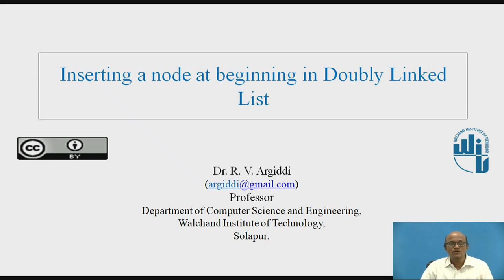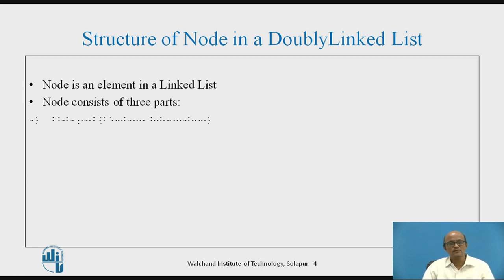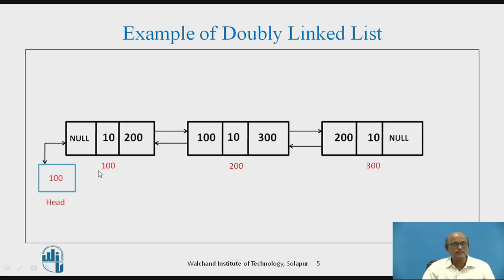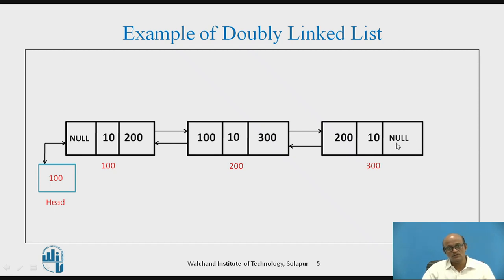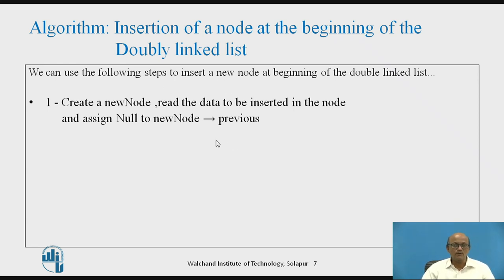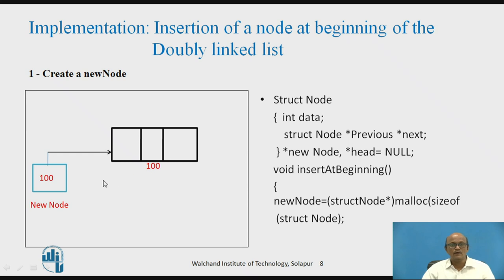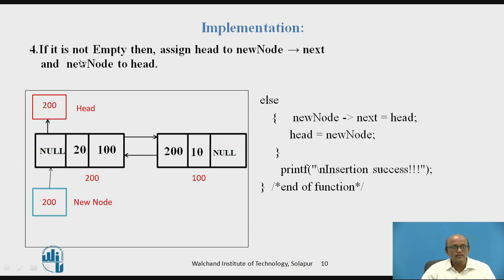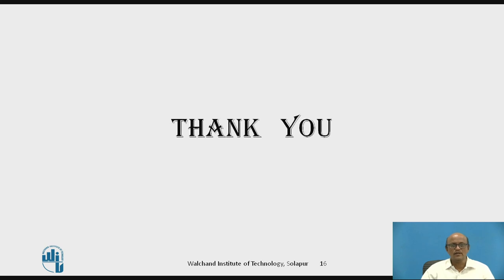Insertion of a node at beginning in the Doubly Linked List